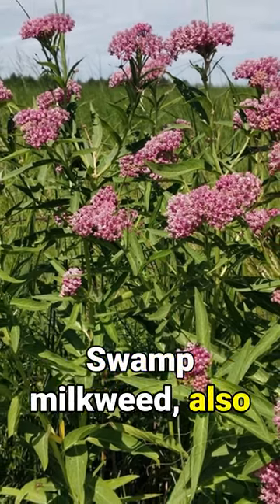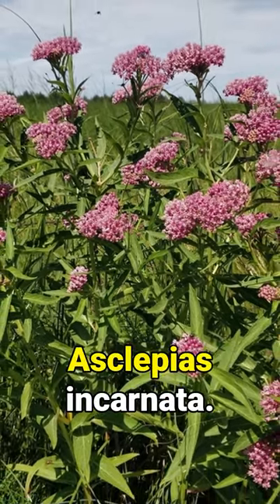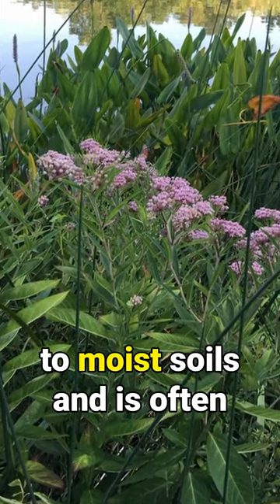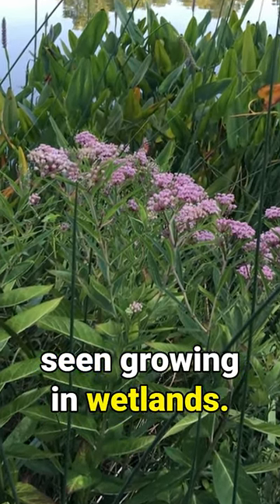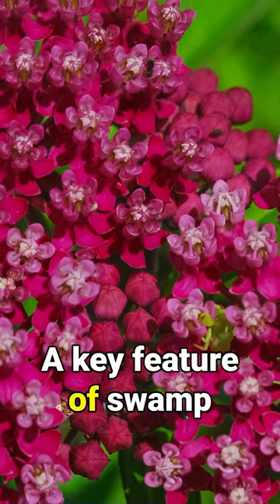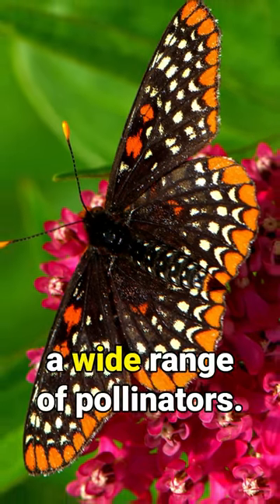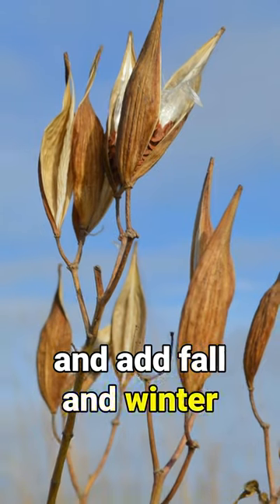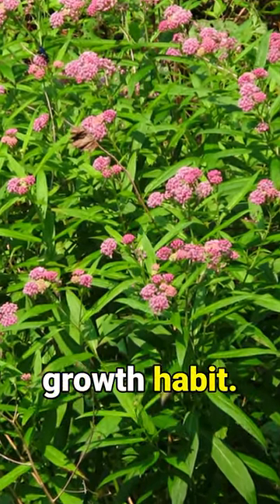Swamp Milkweed GREAT in Pollinator Gardens!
Not all milkweeds are created equal when it comes to suitability for small butterfly gardens. In this video I cover what I believe are the two best milkweed species – swamp milkweed and butterfly milkweed – for butterfly gardening in eastern North America.